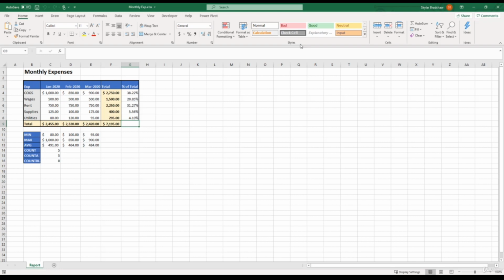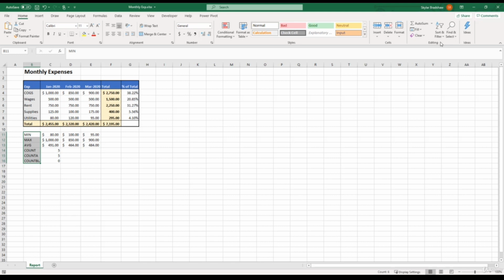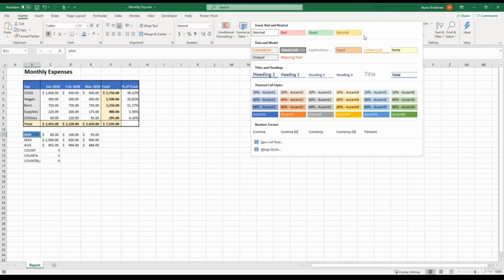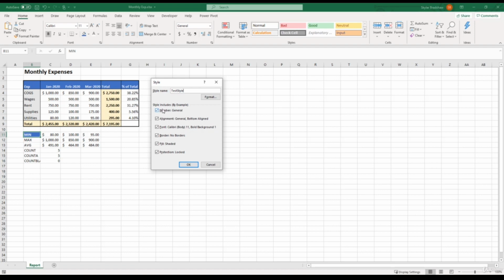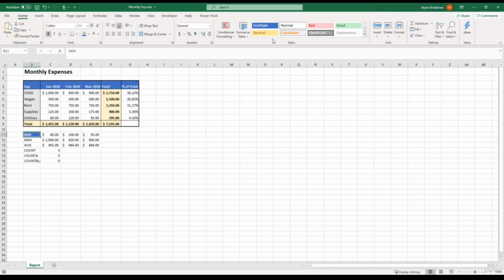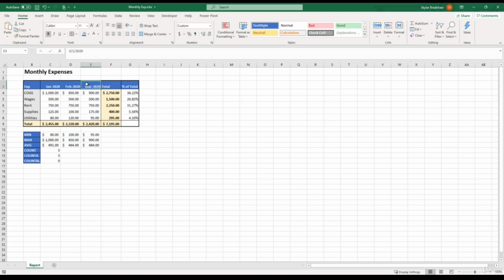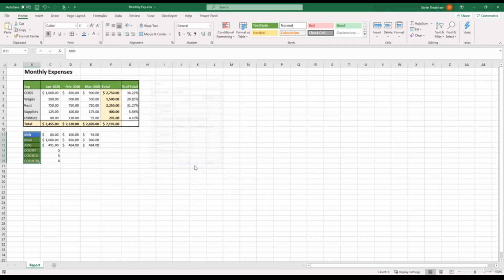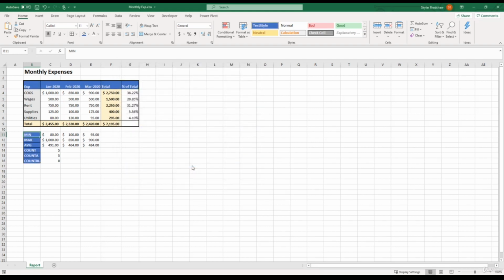5. Creating Styles for Formatting Efficiency